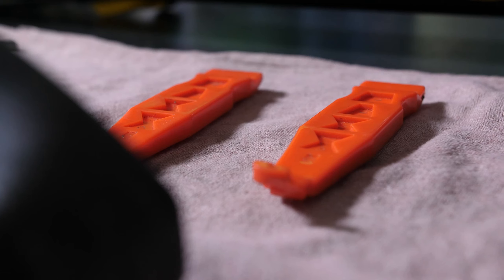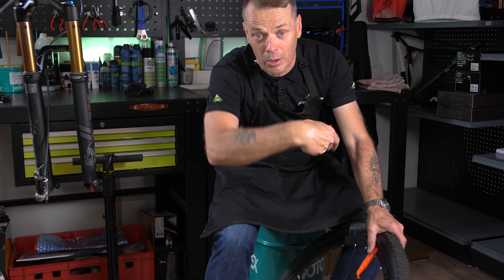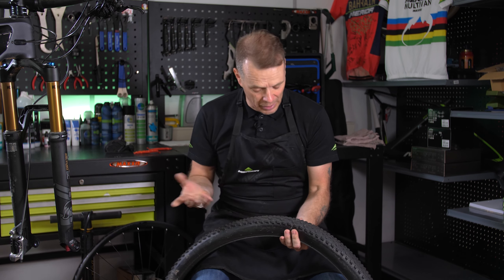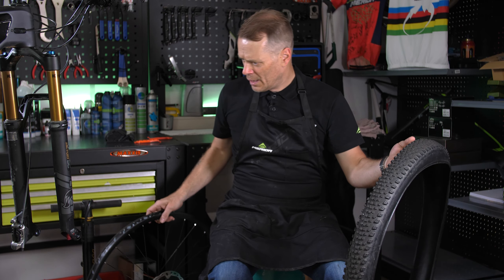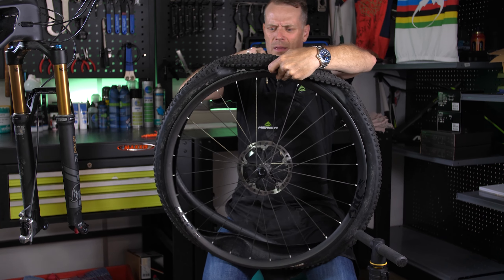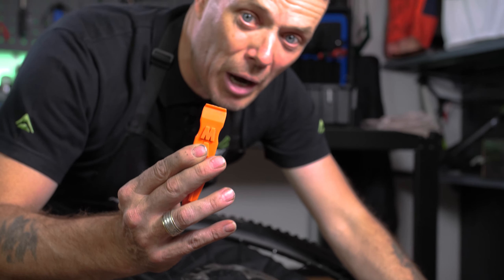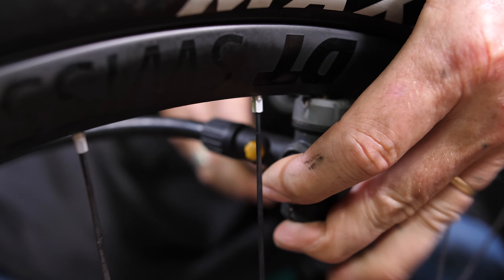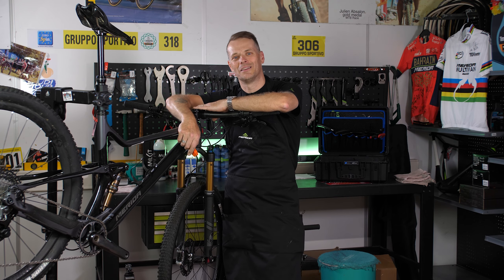How To Change An Inner Tube On Your Bike | In No Time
You want to know how to change an inner tube on your bike? Changing an inner tube is one of the most common bits of bike maintenance every cyclist will come across. To be able to do this yourself will not just save you time and money but will also allow you to carry on with your ride, rather than pushing your bike home. We have teamed up with former MERIDA World Cup mechanic Daniel Savine to go through the various steps of how to change your inner tube. This easy to follow guide should give you all the details to become an inner tube changing champion in no time.

MERIDA. MORE BIKE.

Video contents:
00:00 Intro
00:11 Tools needed
00:31 Remove the wheel
00:35 Remove the tyre
01:23 Remove broken inner tube
01:34 Check rim & rim tape
02:35 Put the tyre back on one side of the rim
03:07 Insert new inner tube
03:40 Put the tyre on completely
04:30 Check that the tyre and inner tube sit properly
04:50 Re-inflate the tyre and check for correct seating
05:36 Re-insert wheel

Video summary:
1. Prepare the tools
To change your inner tube, you will need a new inner tube, tyre levers, tools like a 6 mm Allen key to remove your wheels (other wheels might have no need for tools or require a different Allen key) and a pump.

2. Remove the wheel
To be able to remove the punctured inner tube, you will need to remove the wheel from your fork or frame. To do so, use the correct Allen key or open the quick release and remove the wheel.

3. Remove the tyre
With the wheel removed, make sure that the inner tube is completely deflated. To be able to take the tyre off the rim, push the tyre bead away from the wall of the rim. Go all away around the tyre. Now take a tyre leaver and start prising the tyre off the rim. Put in one leaver first, prise the tyre off the rim, and hook the leaver into the spoke, so that it can't move. Now take a second leaver and, in small increments, leaver the tyre away from the rim, till it is completely off. Repeat the process on the other side.

4. Remove broken/punctured inner tube
Remove the punctured inner tube from the tyre and, if you are doing this repair at the side of the trail or road, make sure you take it home with you.

5. Check the rim and tyre
With the tyre and inner tube removed, check the rim tape for damage and the correct positioning as well as for any sharp edges etc. To check the tyre for any sharp items like thorns, glass or nails, please carefully run your hand along the inside of your tyre checking the entire inner surface area. Please be extra careful that you don't cut or prick yourself with any sharp objects that might be stuck in the tyre. If you find any objects carefully remove them and make sure that no part remains in the tyre.

6. Re-install your tyre
In preparation for installing a new inner tube, put one side of the tyre back on the rim, leaving the other side open to insert the inner tube. Make sure that you follow the rolling direction, printed on the side of the tyre.

7. Re-install your inner tube
To re-installing the inner tube, please slightly inflate it so that it has some shape and fits into the tyre easily. Thread the inner tube valve through the rim hole and insert it into the tyre.

8. Complete tyre re-installation
With the inner tube sitting inside the tyre, push the loose side of the tyre back onto the rim. Make sure that the inner tube is not trapped between the tyre bead and the rim. If the tyre sits very tight on your rim, you might have to use your tyre leavers to help this process.

9. Re-inflate the tyre
Check the maximum inflation pressure and make sure you don't over-inflate your tyre. Now pump up the tyre to your preferred pressure. Check that the tyre sits evenly on the rim without any bumps so that it runs smoothly.

10. Re-install your wheel
Put your wheel back into the fork or frame, and use the correct tools or quick release mechanism to secure it. Double Check that your wheel can spin freely and that it correctly installed in the fork or frame before you take it out for a ride.

If you are interested in the featured ONE-TWENTY RC RC 9.8000 which managed to win the Masters category of the 2019 ABSA Cape Epic underneath mountain bike legend José Antonio Hermida please